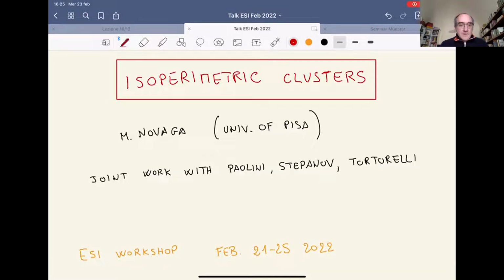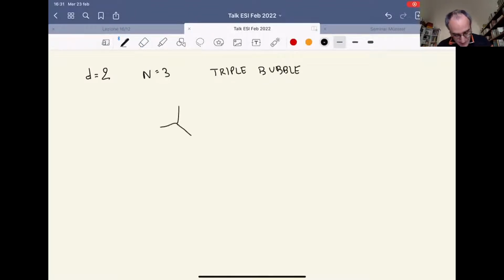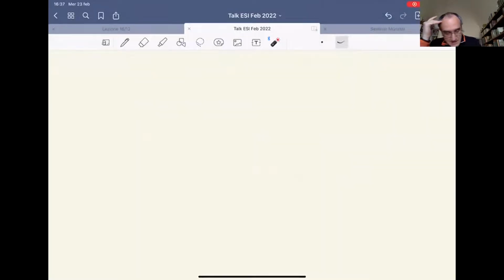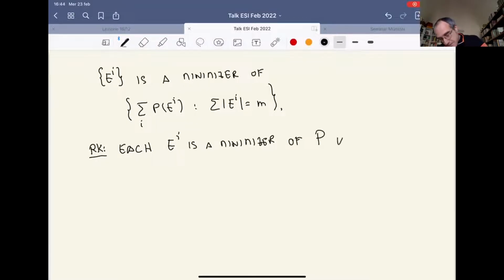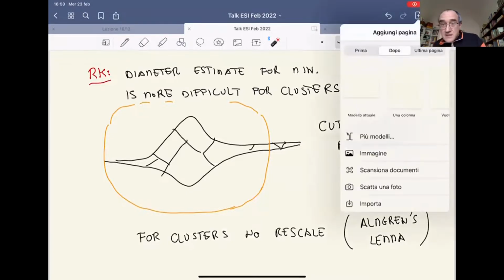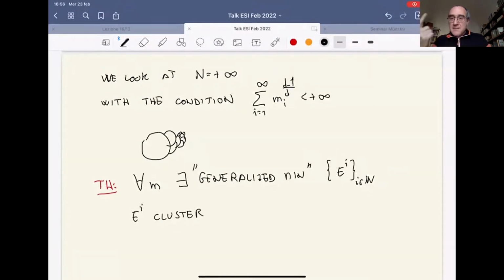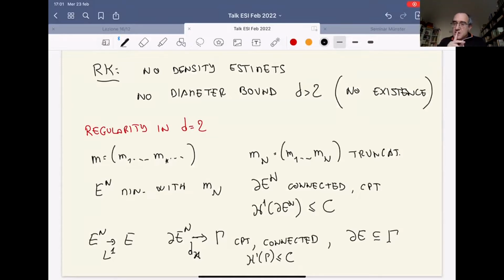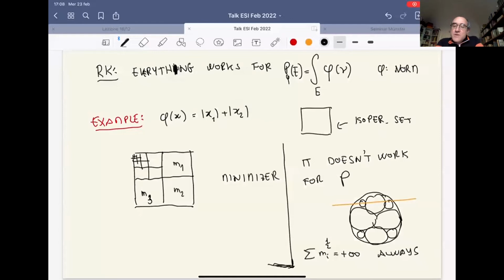Matteo Novaga - Isoperimetric clusters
This talk was part of the Online Workshop on "Free Boundary Problems and Related Evolution Equations" held at the ESI February 21 to 25, 2022.

We discuss a Plateau problem in non-parametric form with a partial free boundary. We show existence and regularity of solutions, and then we compare the obtained solutions with the solutions of a parametric plateau problem with corresponding boundary data.